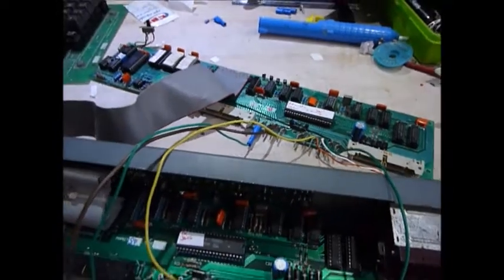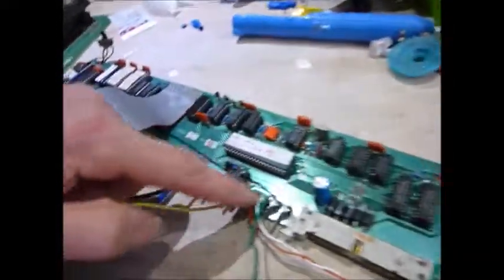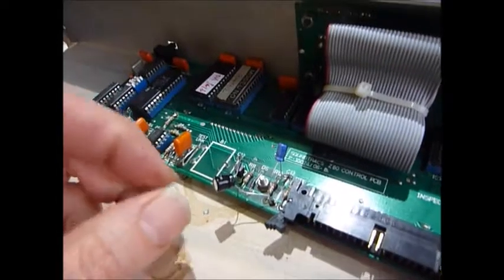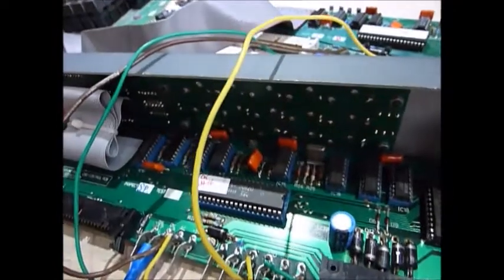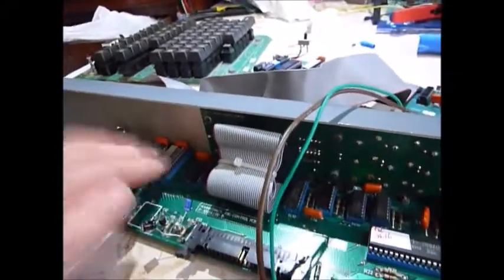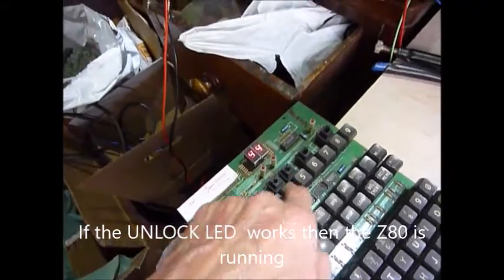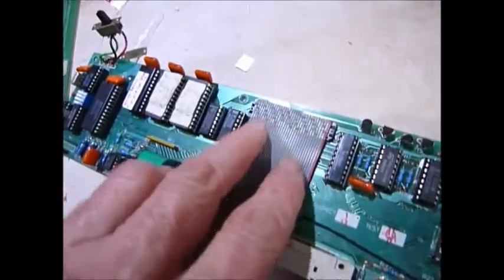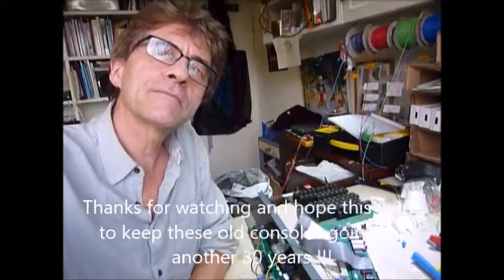Soundtracs Z80 cpu board " how to fix " video from Studiosystems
Soundtracs CM4400  ,CMX4400  and CP6800  Z80 routing system how to fix from Studio Systems "the home where the soundtracs roam"  this is a BASIC " set up and test "

WITH RESPECT    to you  "have a go " guys   I would advise you to  get a TECH guy to  follow   my   TIPS  /HINTS  , because if your not familiar  with this kind of micro processor system you will probably make things WORSE ,,,
  Its  one thing to  chase  "natural faults "    BUT   a real nightmare to work on a PCB  that  has been  " tinkered  "  with
NOTE  :  you dont need the  3.6 BATTERY   to  get this z80  to boot  up .
ALSO   I have recently  realised    that  you  can put   5v  DC  on the AC  feed  ( forget the AC transformer with the  bridge rectifier  )  something  I discovered by accident  !!! so TRIAL  and ERROR  servicing SOMETIMES works  ha ha  !   you can email  at studiosystems   or Facebook studiosystems as I do offer a TECG HELP  LINE ,,